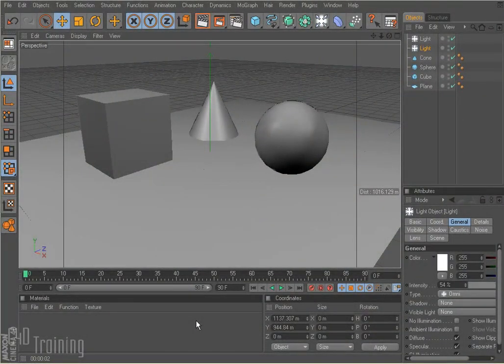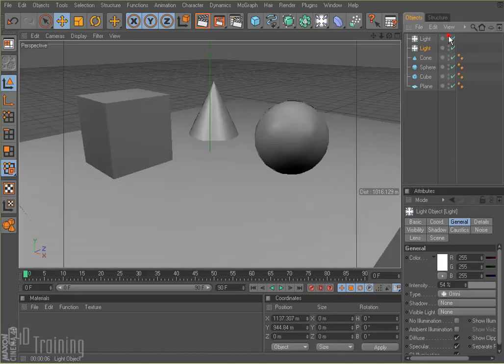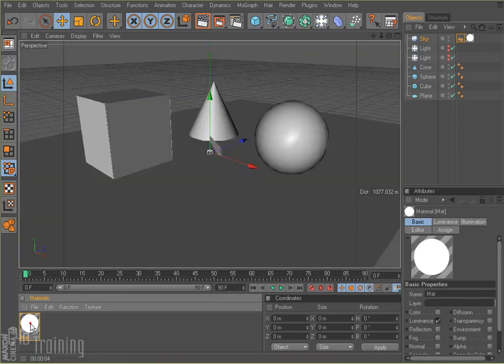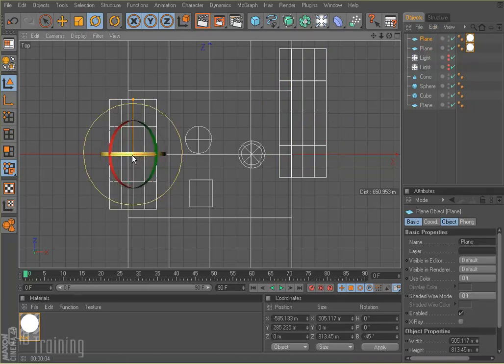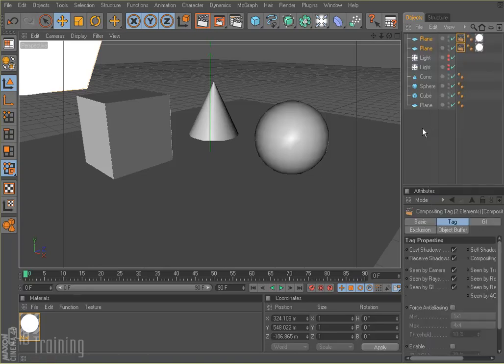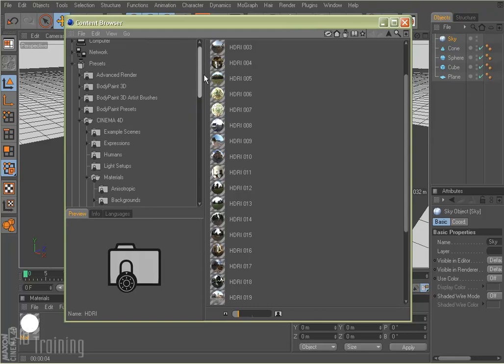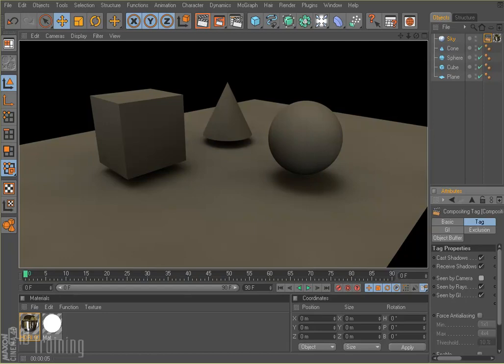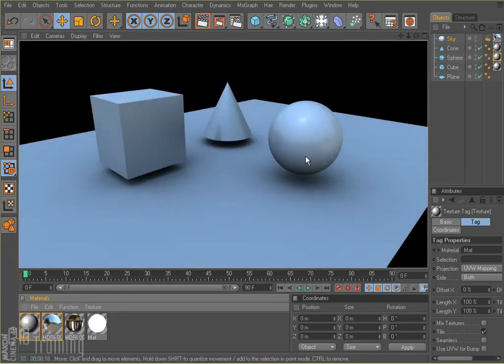Using Global Illumination to Light a Scene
In this tutorial you'll learn several different ways to use global illumination in Cinema 4d to light your scenes.